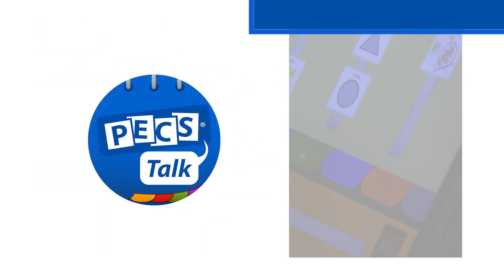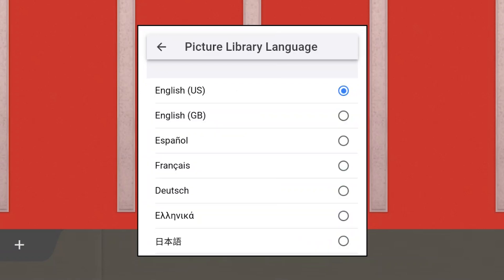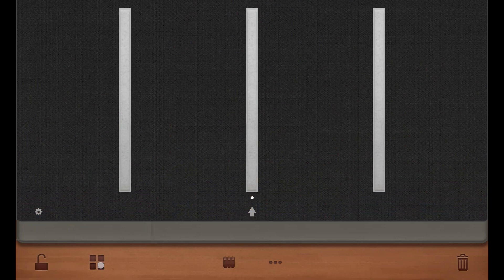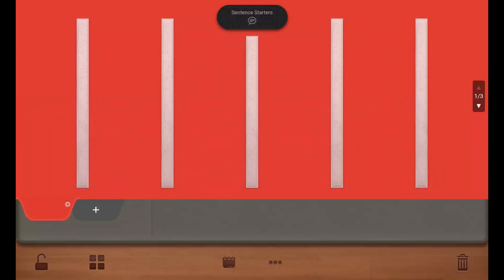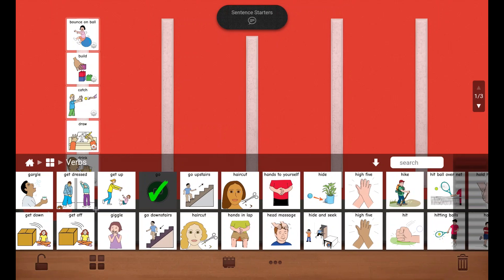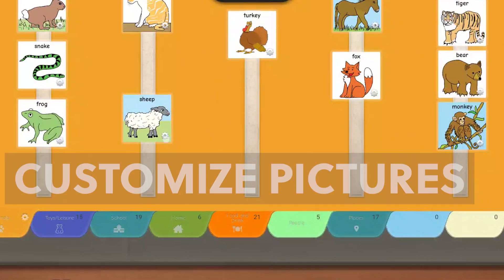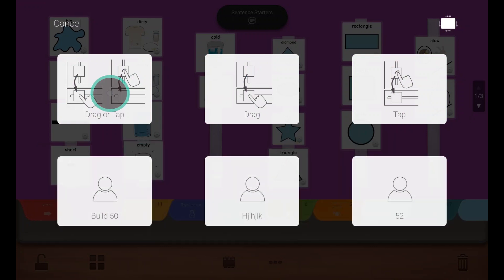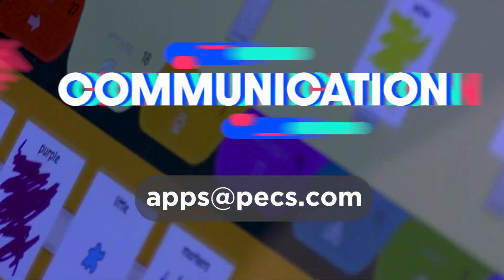PECSTalk™ App Demo: Transforming Communication with Smart Tablet AAC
00:00 Intro
00:16 Set Up and Customize Your Book
01:12 Creating Sentence Starters
01:55 Creating & Editing Tabbed Pages
03:26 Customize Pictures
03:55 Enter Communication Mode
04:17 Re-Enter Edit Mode
04:27 More Information & Support

Step into the world of PECSTalk, the revolutionary AAC (Augmentative and Alternative Communication) app designed for smart tablets. Modeled after a traditional PECS (Picture Exchange Communication System) book, PECSTalk offers a user-friendly interface that supports learners transitioning from low-tech to high-tech communication aids. This demo showcases essential features such as setting up customizable displays, building tabbed vocabulary pages with ease, and personalizing communication options. Discover how PECSTalk empowers individuals with communication challenges to express themselves effectively in various settings. Now available on Android! for more info!